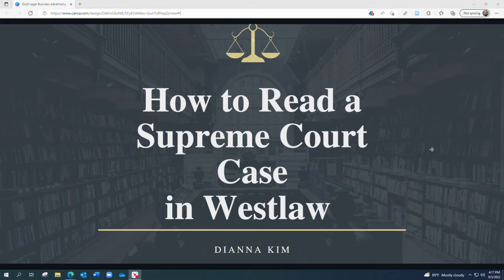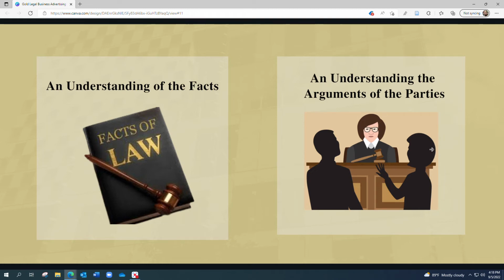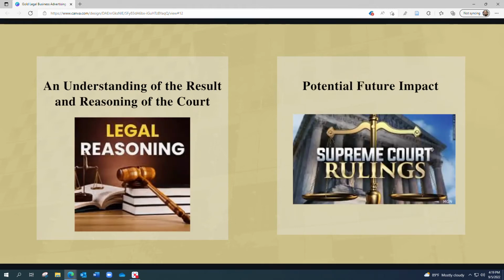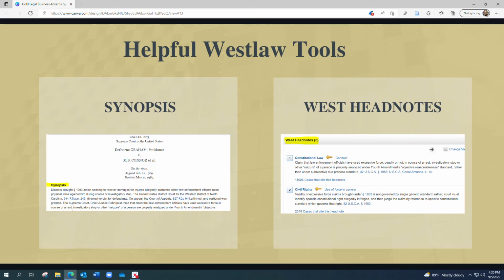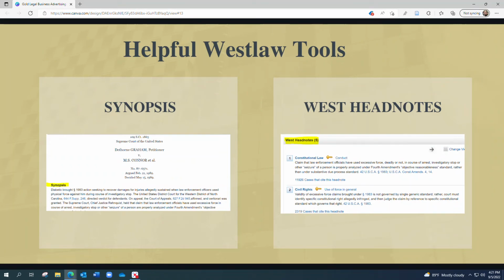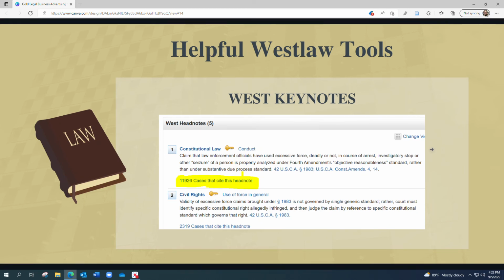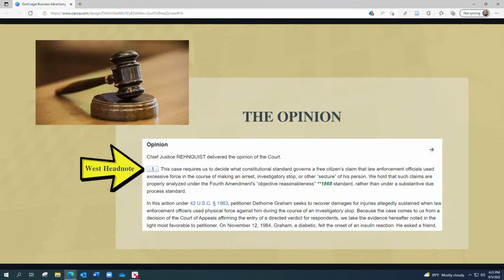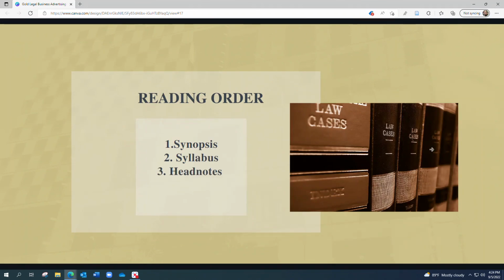How to Read a Supreme Court Case in Westlaw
How to read a Supreme Court case in Westlaw and what information to focus upon.